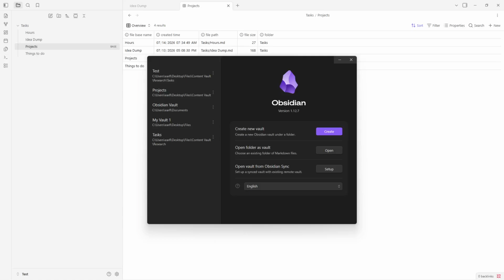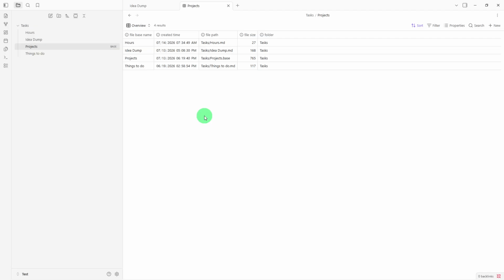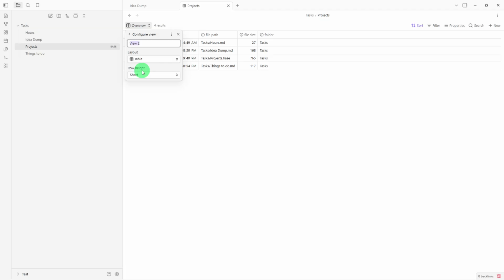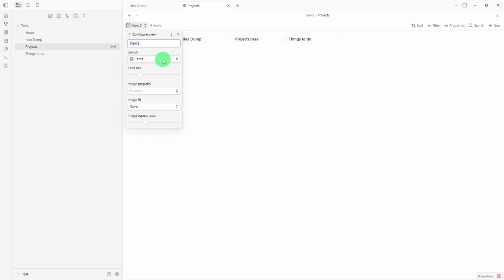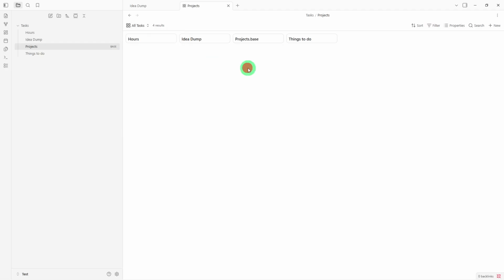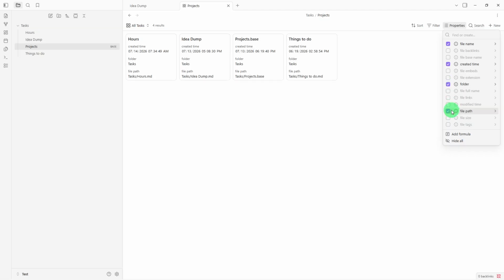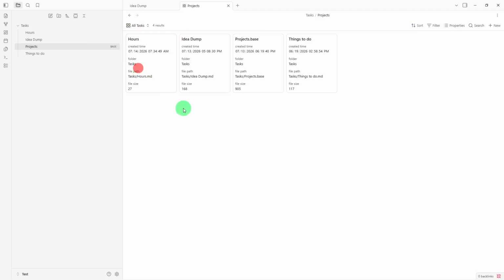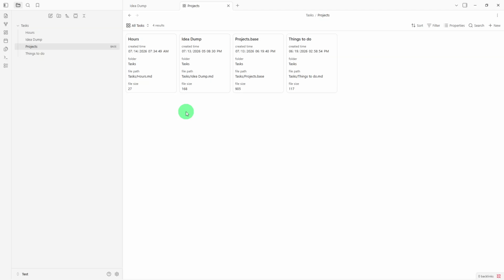How To Create Obsidian Database Views [Step by Step]